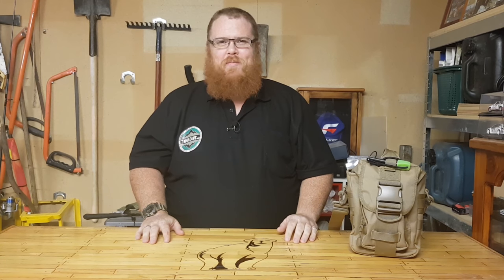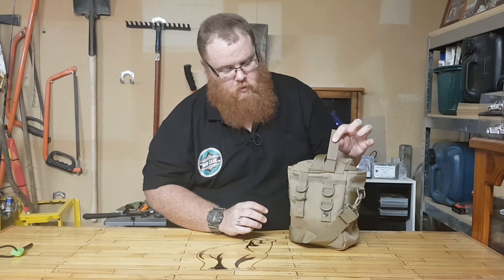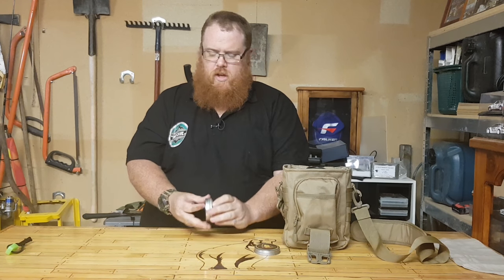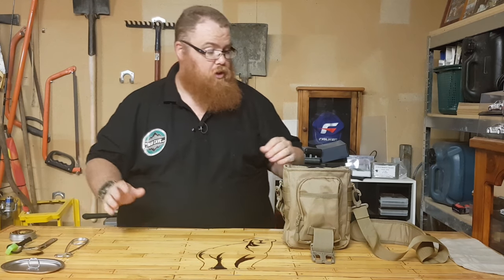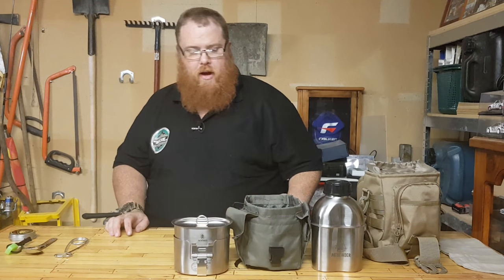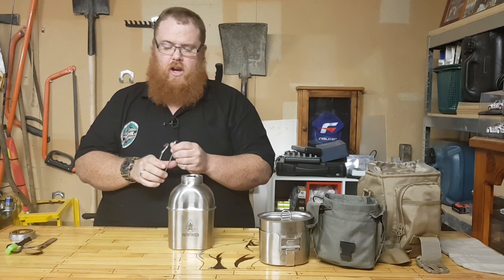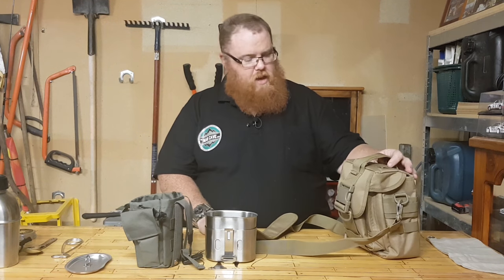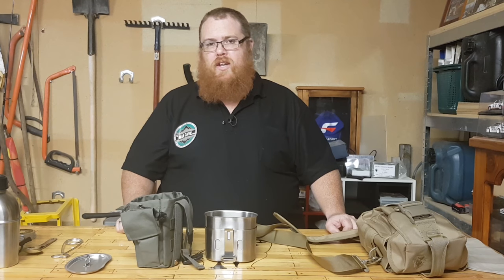Pathfinder canteen bundle from Zip Tac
Keeping your kit clean is a must. Mainly for food, you don’t want to get sick in the middle of nowhere after eating food particles that you had the day before. And scrubbing the soot off your kit will help in longevity. Soot can hold water and even though this kit is stainless steel it can still for service rust, all depending on the quality of steel. Ingesting such things won’t be doing you any favours.

This setup is a great comprehensive option for any day trip. The molly system on the sides allows you to up your capacity and take a few extra things like food and shelter. The capacity of the bottle will get you through a light day hike but I wouldn’t recommend any more than that.

If this is the kit for you then check out the Zip Tac website here.

Buy buying this setup you’re saving around $45 rather than buying it all separately.